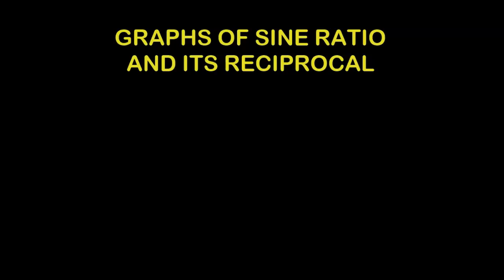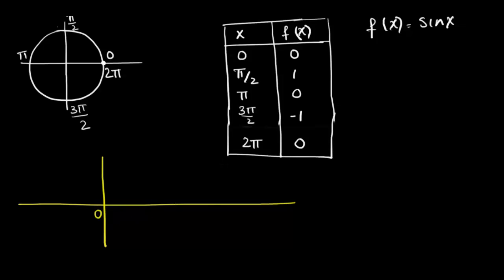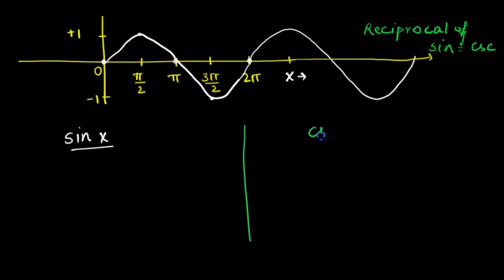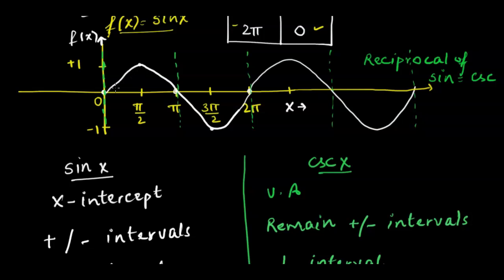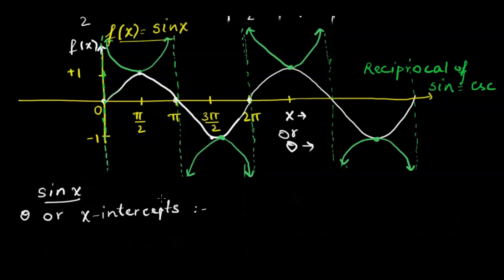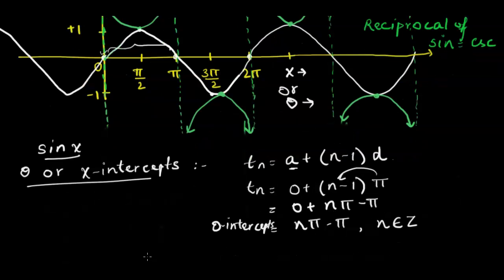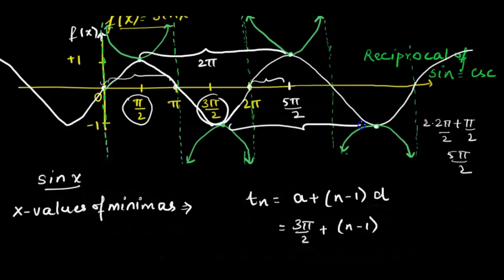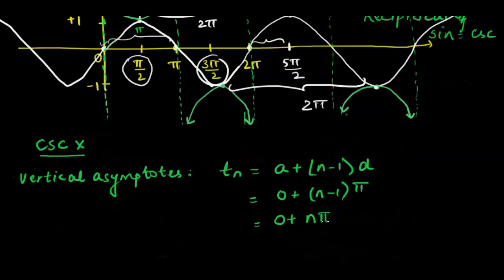Lesson 8 Graphs of sin x & csc x & their characteristics including x-intercepts, vertical asymptotes